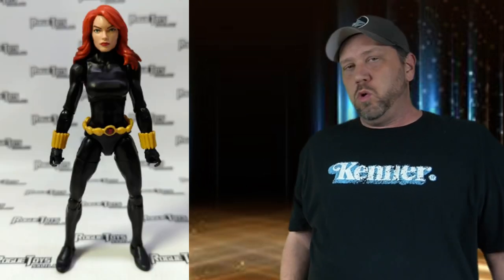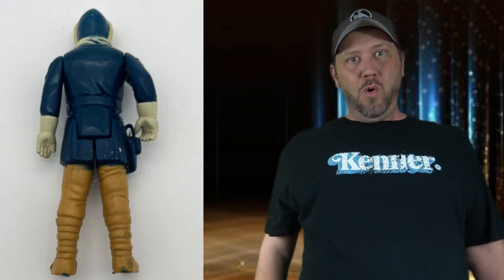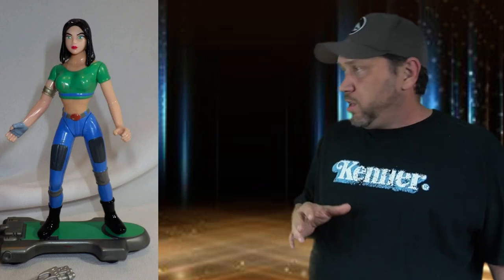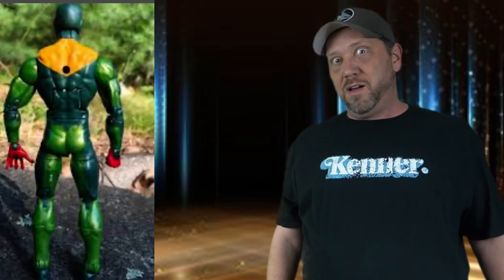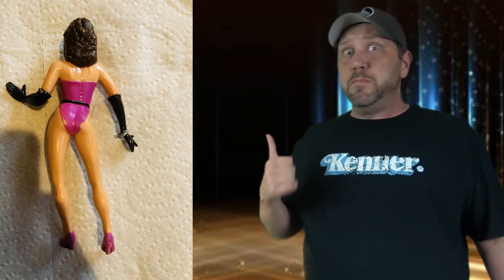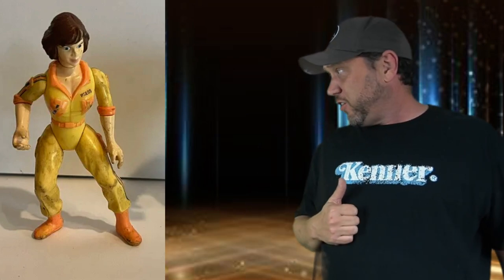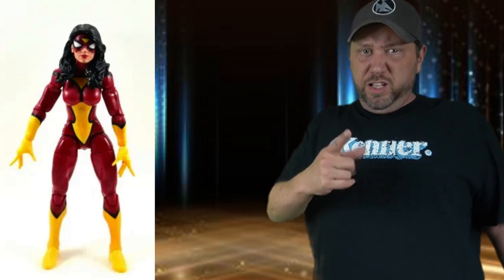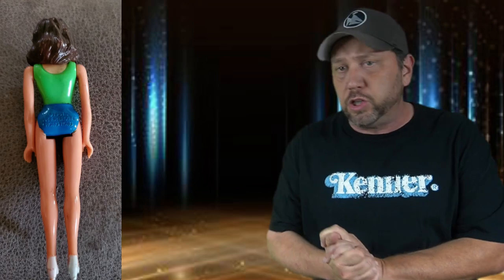The 11 Best Action Figure BUTTS!